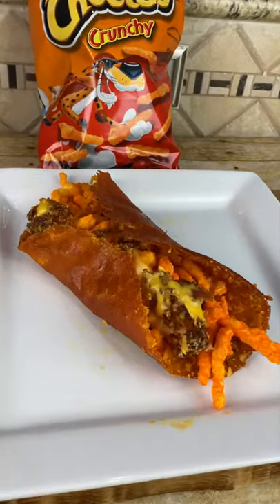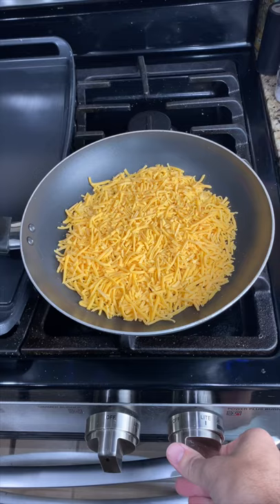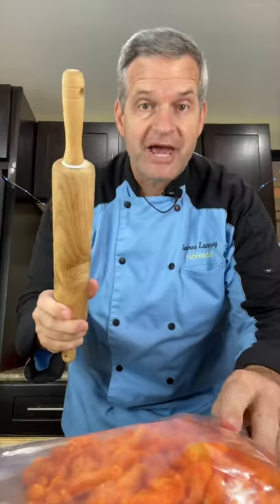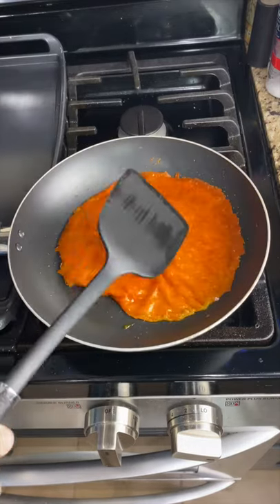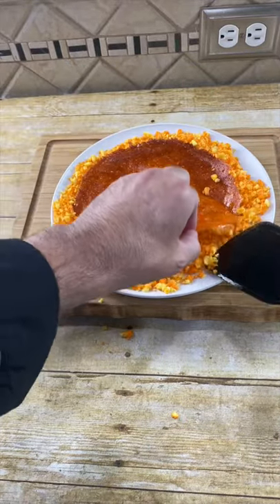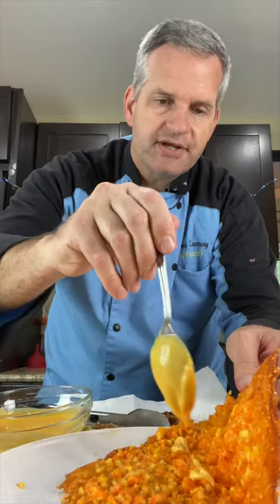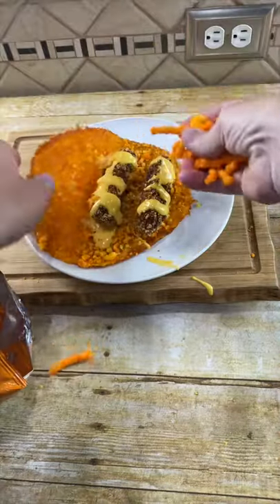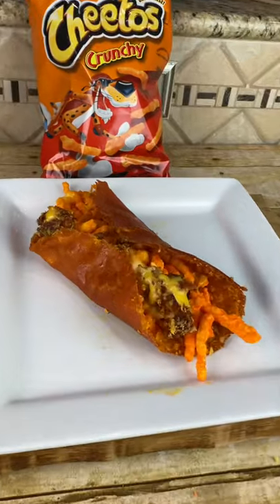Cheeto Burrito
See how to make this Cheeto burrito made from cheese and Cheetos. This is a fun snack to make.

Send Mail to:
James Lamprey